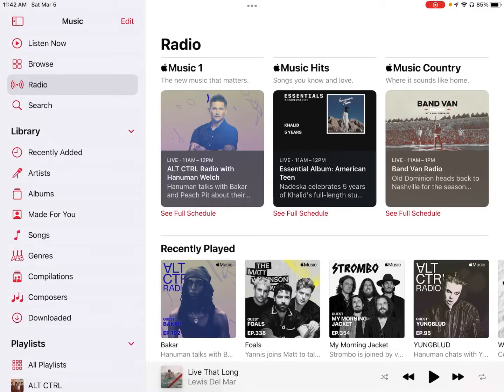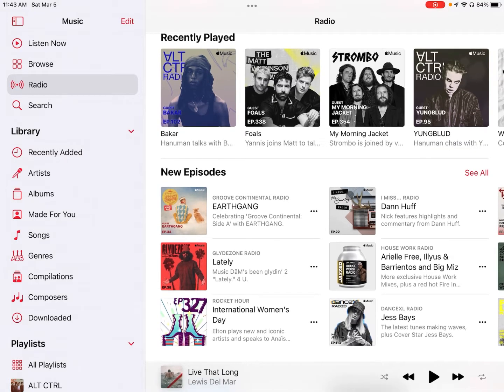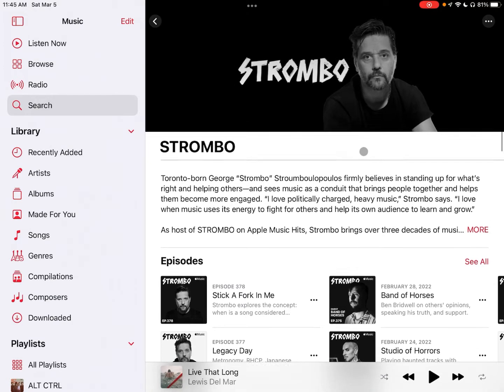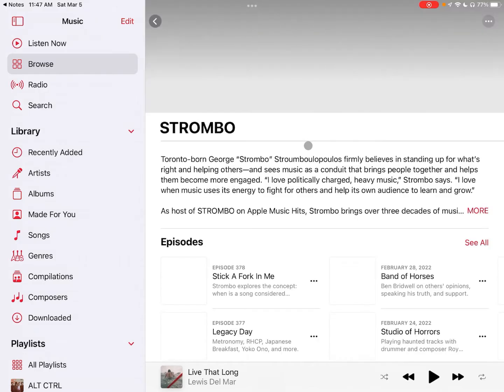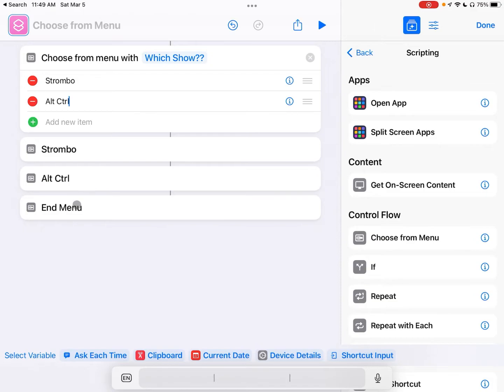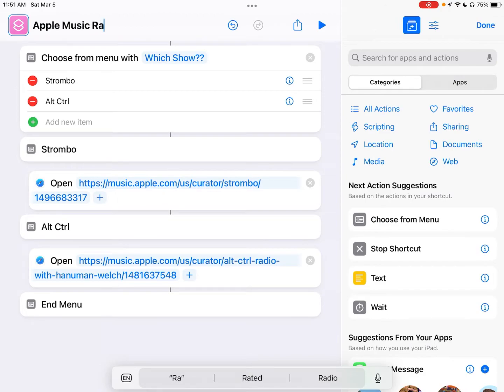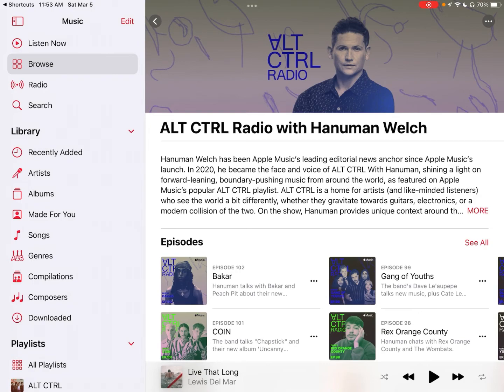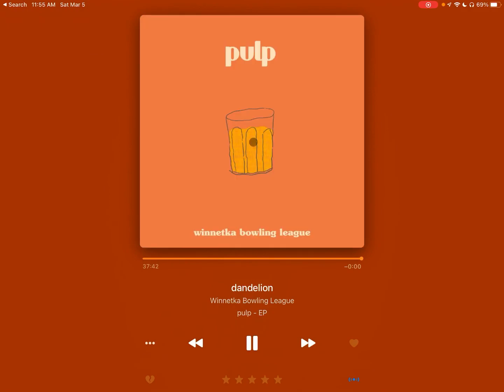Advanced Apple Music - 10 - Apple Music Radio Improvements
As a longtime Spotify subscriber, I had my musical mind completely blown when I switched back over to Apple Music.  I'm hoping that this video series will help more people connect with their music beyond clicking the shuffle button on pre-made playlists.

In this video, we'll be taking a brief step away from fine tuning our own libraries, to solve a couple issues with Apple Music's radio shows. I LOVE a few radio shows, but boy they are clunky to access. It's not a perfect solution, but it will help remove a little bit of the friction to interacting with some of the great content that's out there.

0:00 - Intro and Apple Music Radio Overview
2:30 - Saving Shows to Notepad
4:43 - Using Apple Shortcuts to Open Shows
8:33 - Scrobbling Songs from Shows to Last.fm

Some important links:

Moving your library from Spotify (I also use this to sync playlists between Apple Music and Spotify)
- the best way to track your listening habits